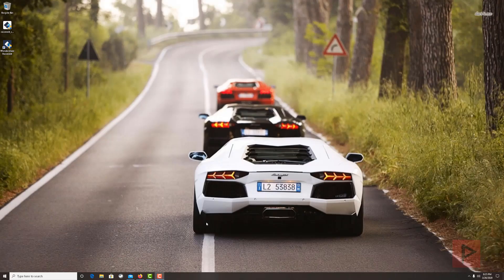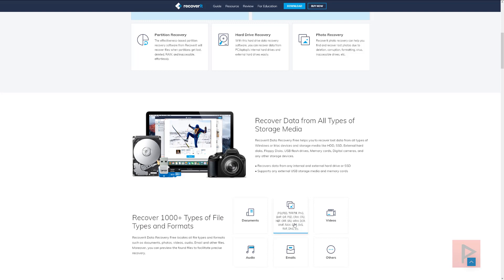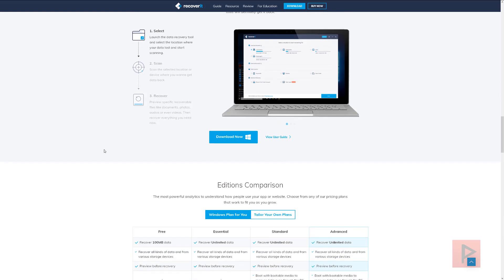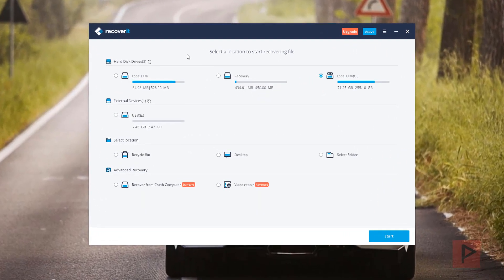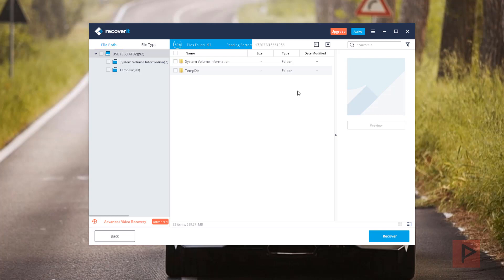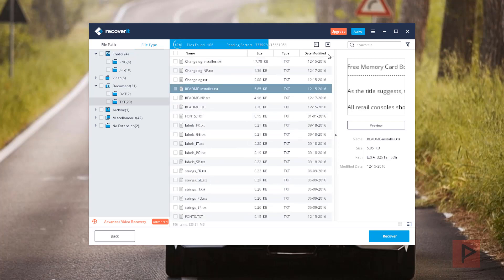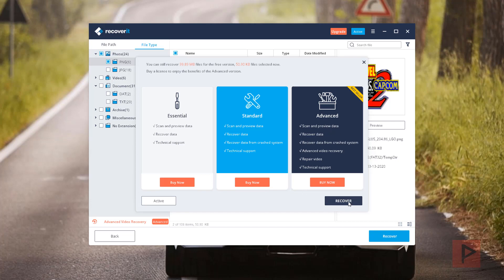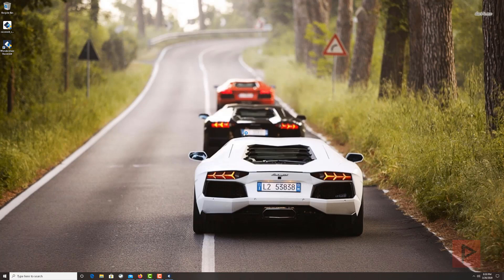Let's Recover Deleted Files Using WonderShare RecoverIt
Today's video I will be testing out a free trial version of Wondershare Recoverit, which is a tool that allows you to recover thousands of different file types that may have been accidentally deleted, lost, or corrupted from your hard drives, external media, and more!

It is a simple program to use (select drive, scan, and restore selected files). Aftewards, you must purchase one of the other editions to unlock additional features and recover more files.

If you are looking for a new software to recover your deleted files, give Wondershare RecoverIt a try!

*Links For the Video*
[None]